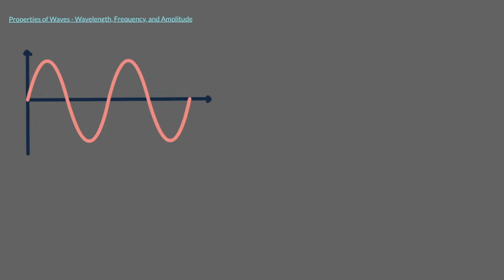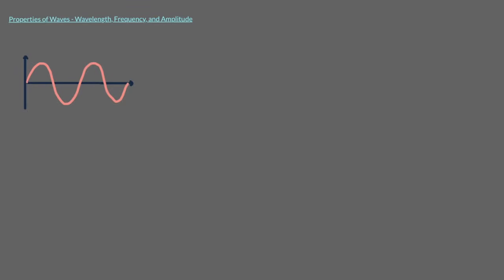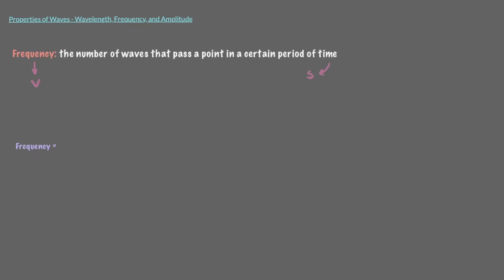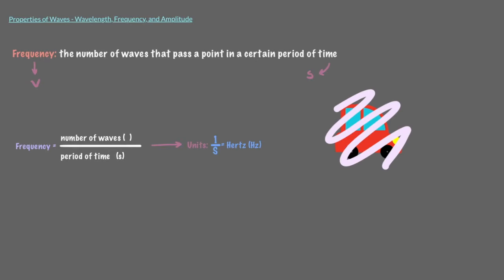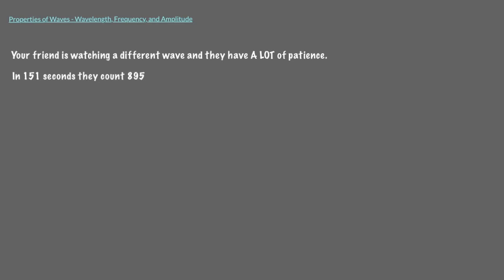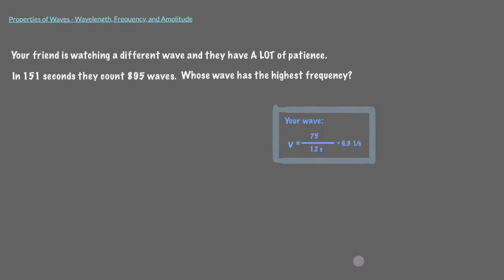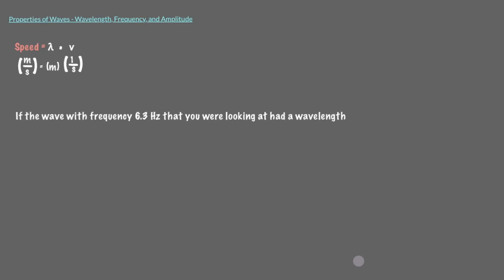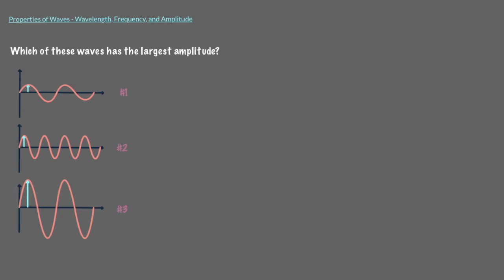Properties of Waves Wavelength, Frequency, and Amplitude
This video explains the three basic properties of all waves - wavelength, frequency, and amplitude.

Audio and animations: Maria Homann
Video author: Maria Homann
Edited by: Maria Homann
Project director: Binyomin Abrams